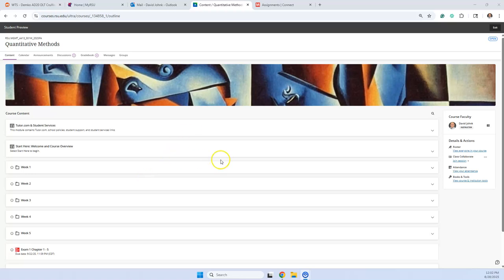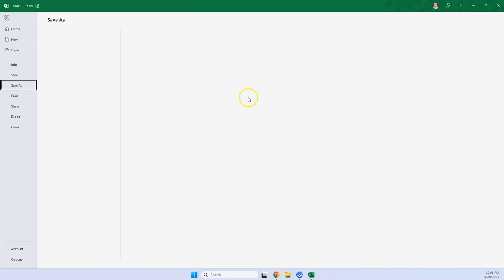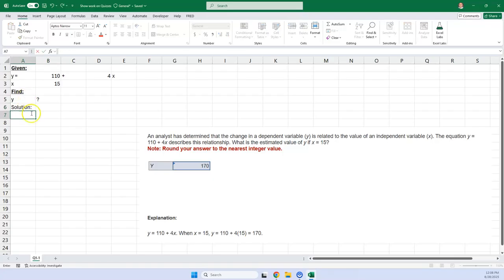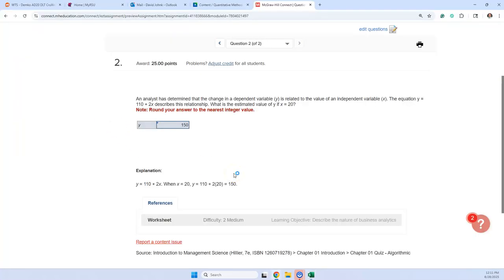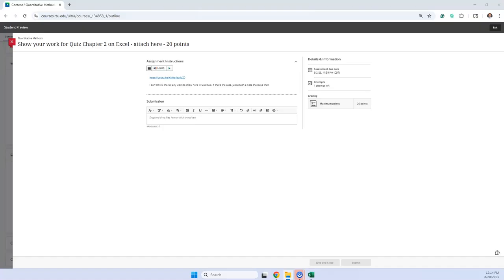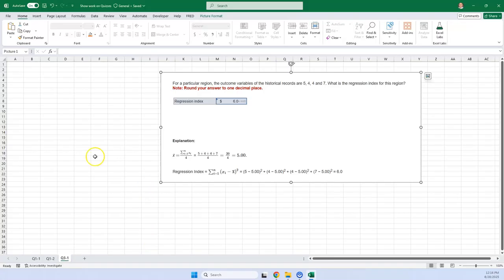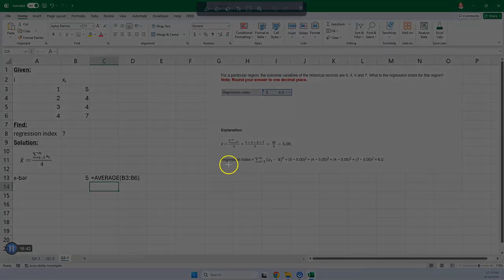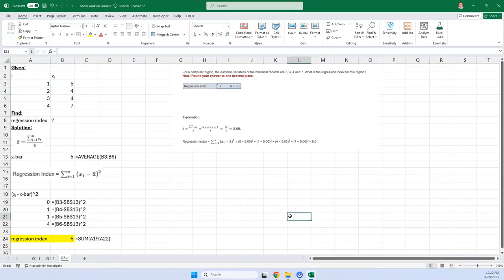Chapters 1 through 3 Quant Methods